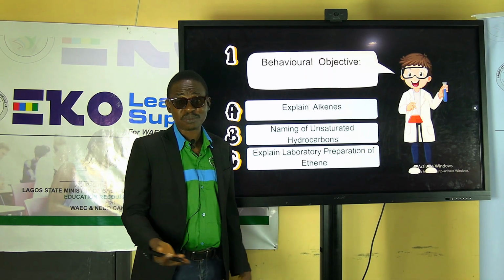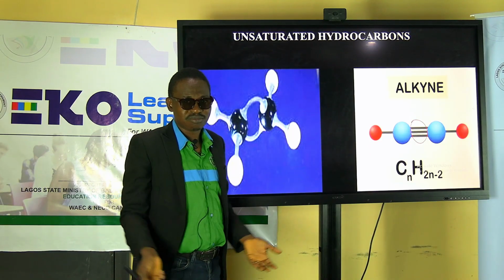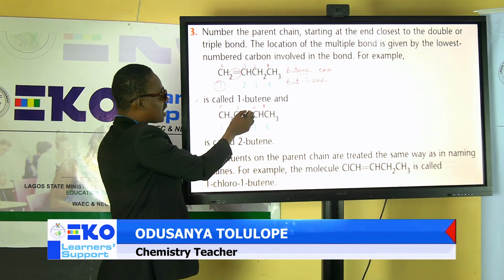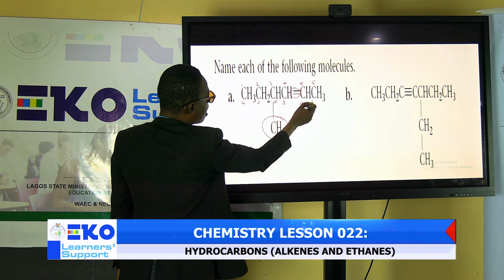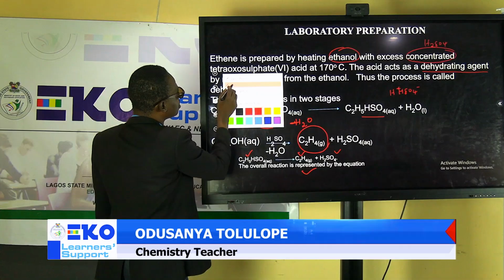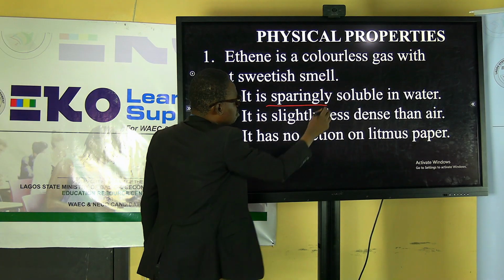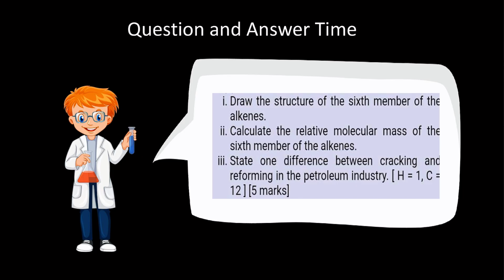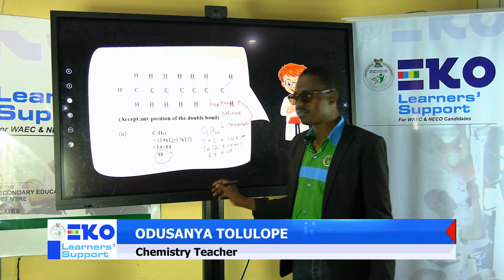EKO LEARNERS' SUPPORT || CHEMISTRY LESSON 022 || HYDROCARBONS ALKENES AND ETHENE